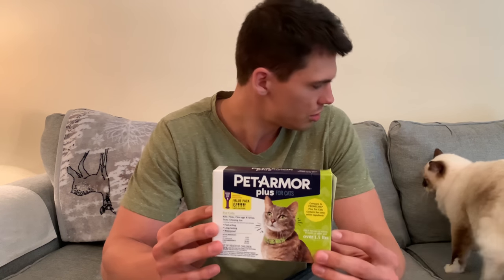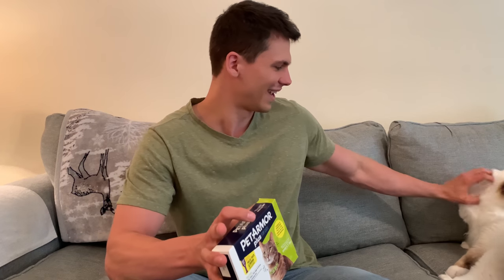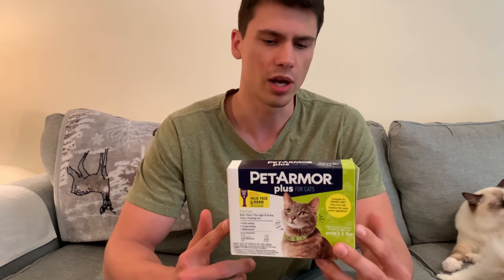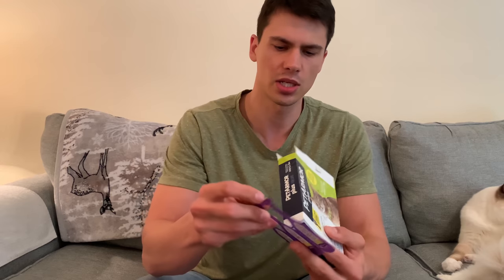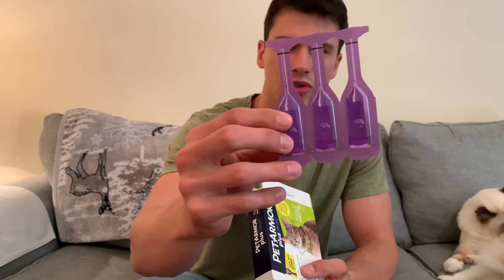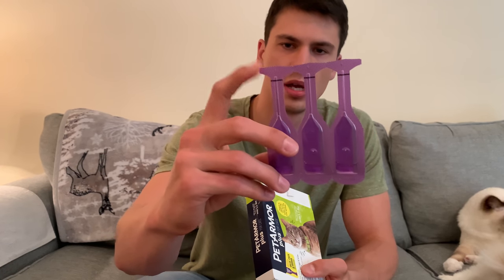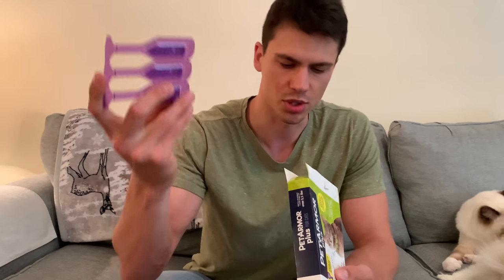PetArmor Plus Flea & Tick Prevention for Cats Review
View Current Price